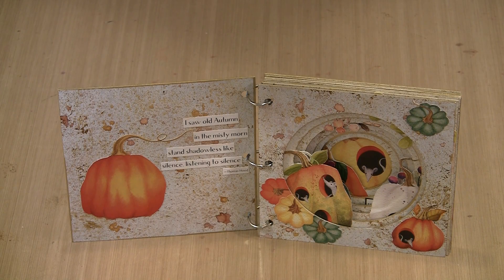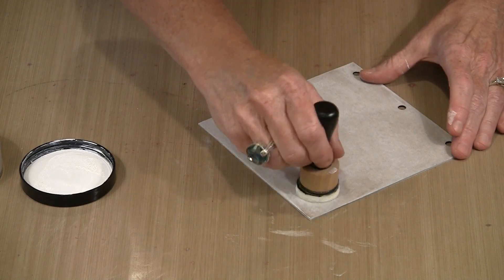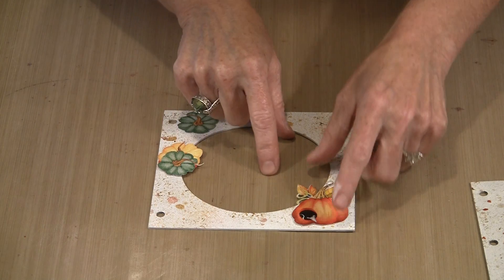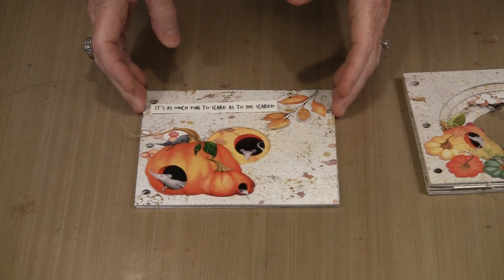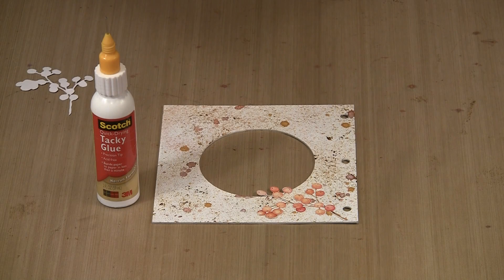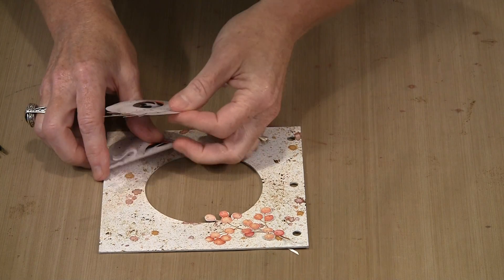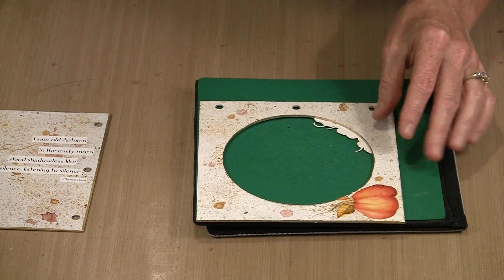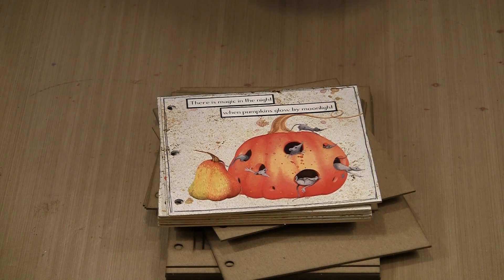Autumn Tidings Tunnel Book by Joggles.com